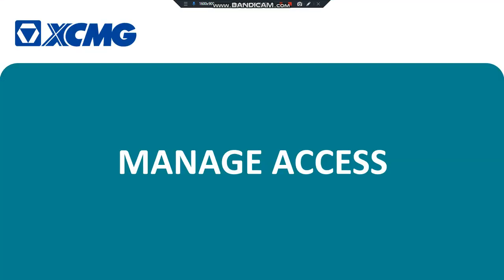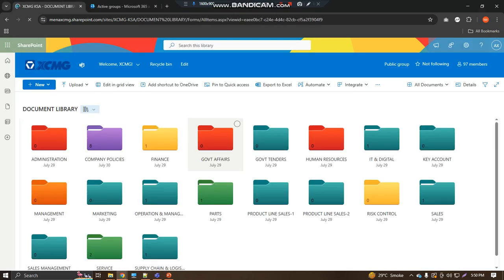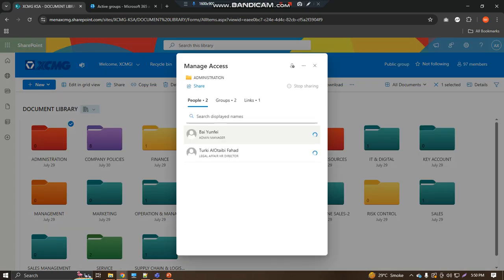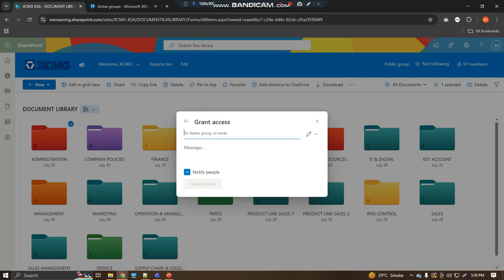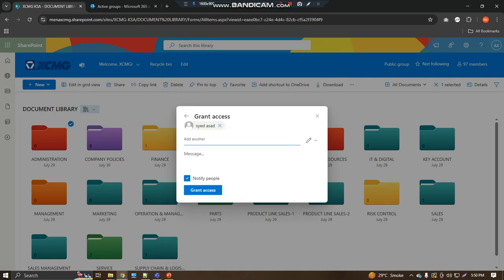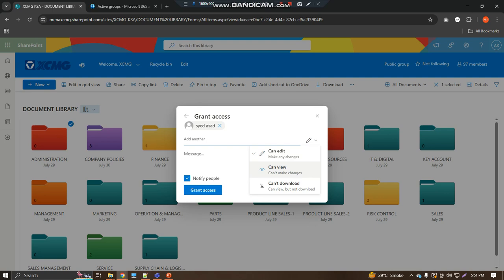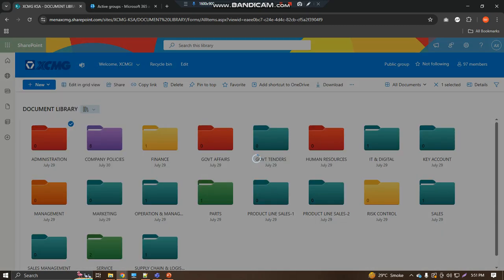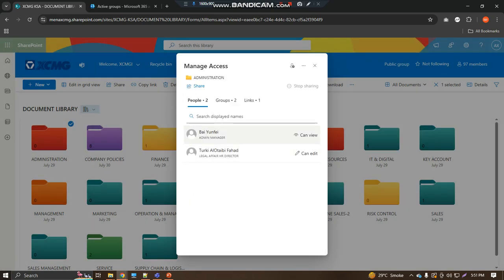How to Manage User Permissions in a SharePoint Document Library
Master Microsoft SharePoint document library security. Learn how to grant, edit, and remove user permissions for files and folders with our step-by-step guide.